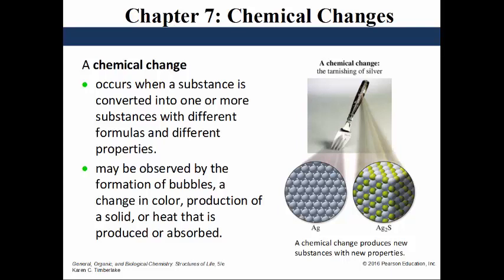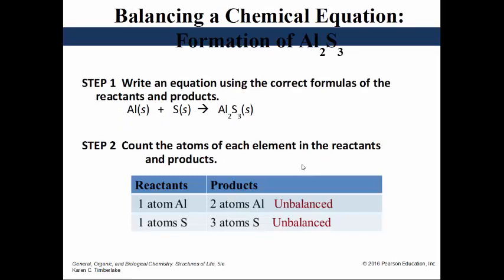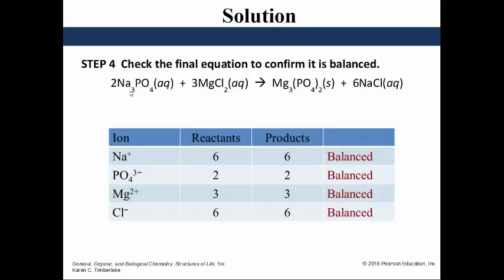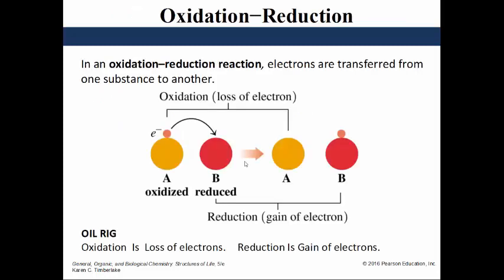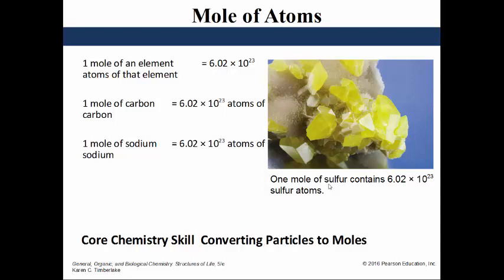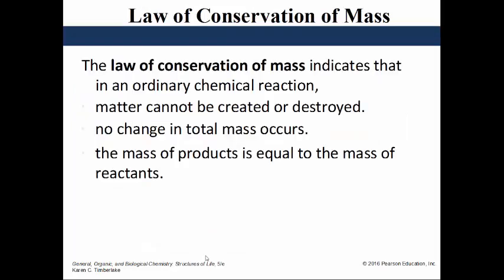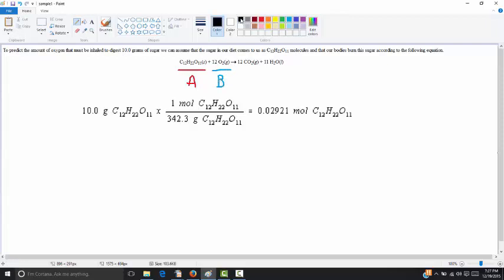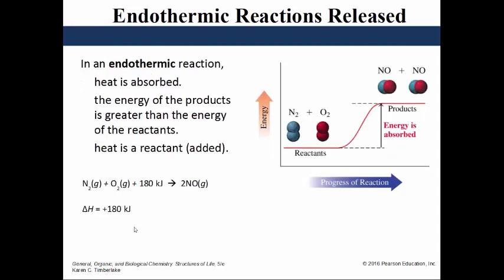SCI 105 Chemistry Crash Course Chapter 7